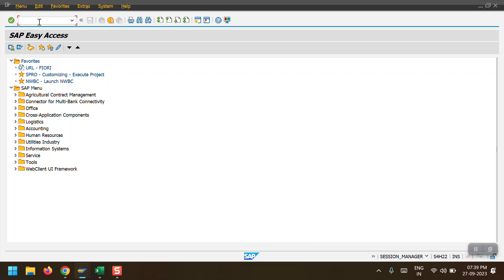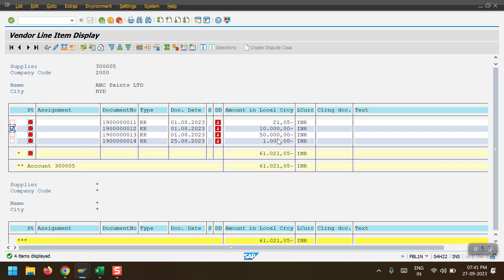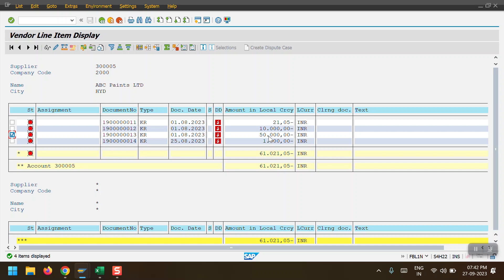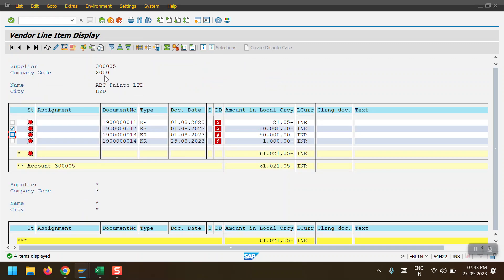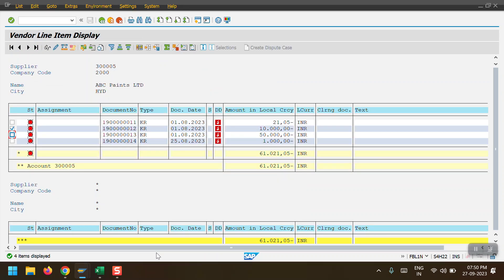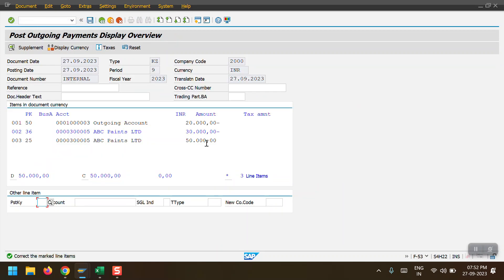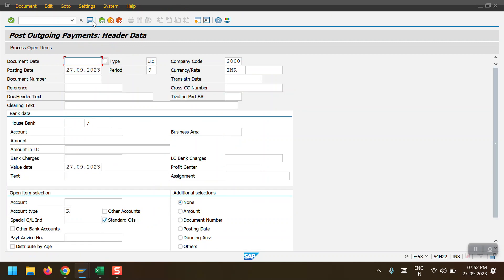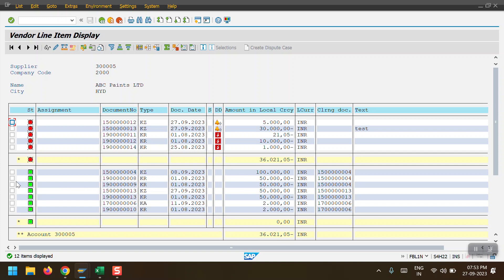SAP_FICO - Difference between Partial & Residual Payment - F 53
Difference between Partial & Residual Payment - F 53